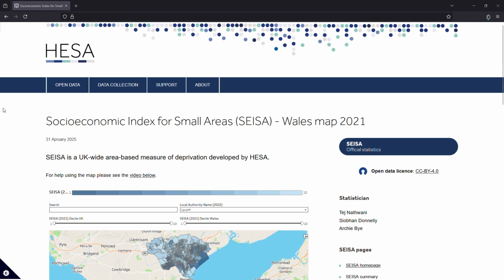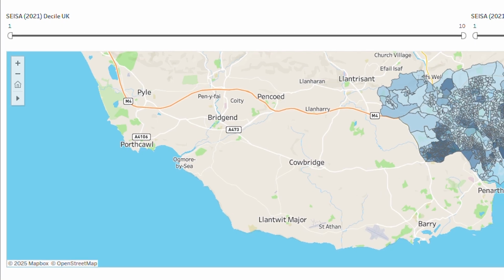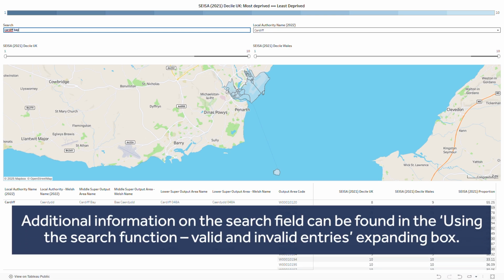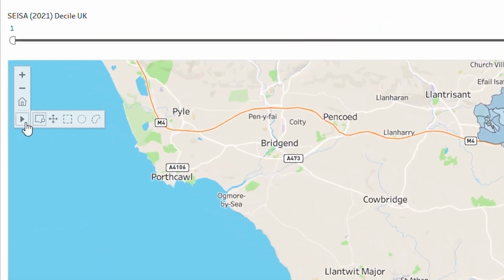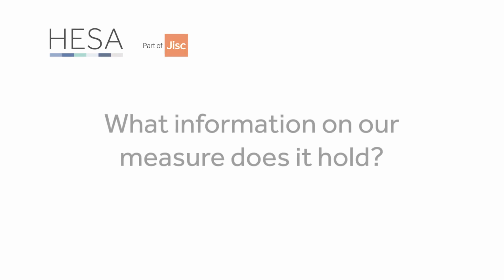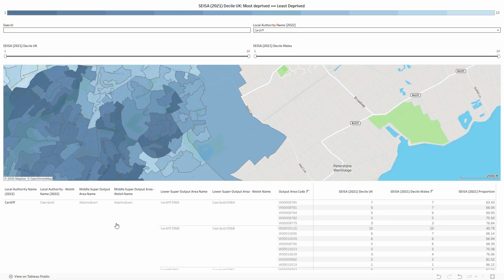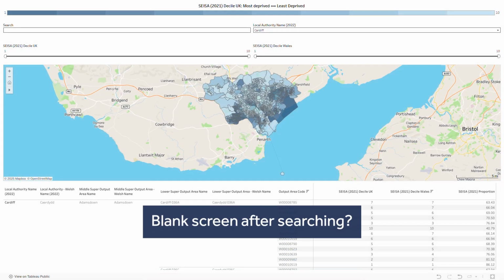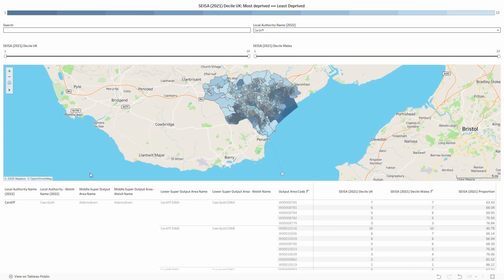Socioeconomic Index for Small Areas (SEISA) 2021 - Wales map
Chapters
0:05 Entering/Exiting full screen mode
1:01 What is on the dashboard?
1:58 The colour legend
3:02 The SEISA (2021) Decile UK filter
3:58 The SEISA (2021) Decile Wales filter
4:52 The Local Authority Name (2022) filter
5:40 The search field
6:39 What can be searched for?
7:15 What happens when you search?
8:07 What tools can I use with the maps?
8:29 Zoom functions
8:51 Resetting zoom
9:07 Expanding box – map tools and area zoom
9:32 Pan button
10:15 Rectangular area select
10:39 Radial filter
11:11 Lasso filter
11:41 The tooltip itself
12:06 What does the table below the maps contain? What geographies does it show?
12:33 What information on our measure does it hold?
13:09 What information does the table not hold?
13:29 How to use the table to filter the map
13:54 Downloading data from the maps
15:28 Troubleshooting the maps
15:38 Map not automatically zooming to area of interest?
16:10 Trying to view a larger area?
16:40 Map taking a long time to load?
17:11 I have searched an area but multiple areas have appeared?
18:15 Why do some output areas/small areas extend into the water?
18:49 Blank screen after searching?
19:54 I have searched for a valid area, so why do I see a blank error screen?
21:07 How do I remove filters?